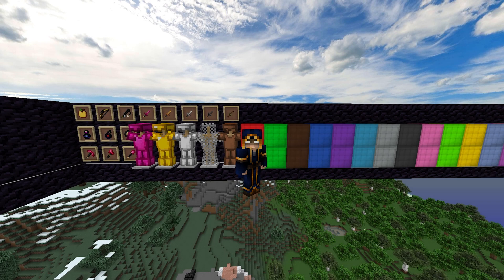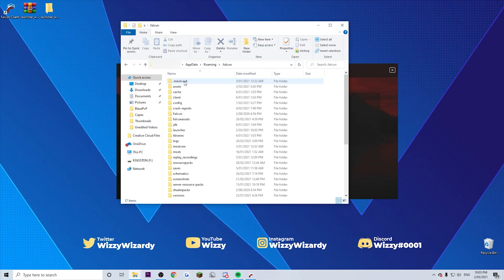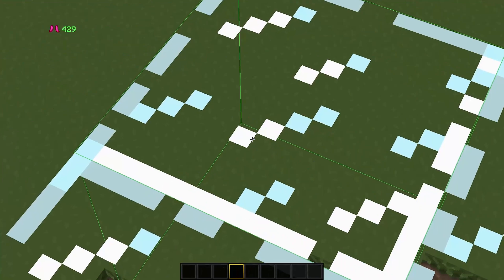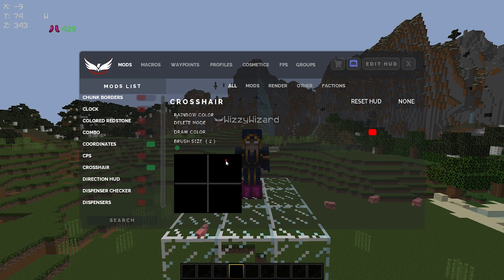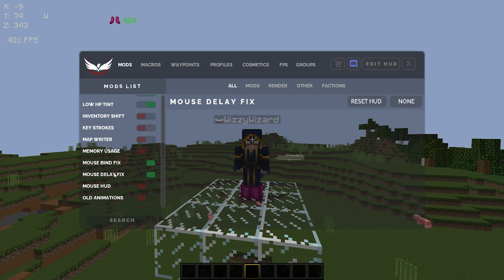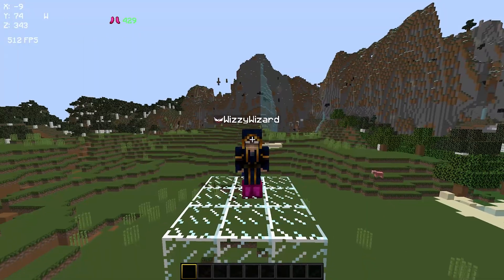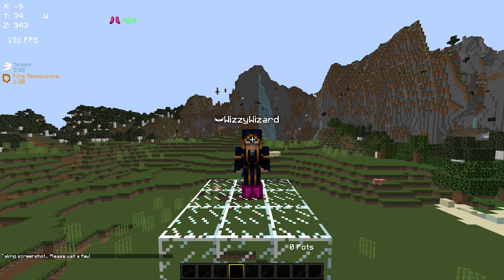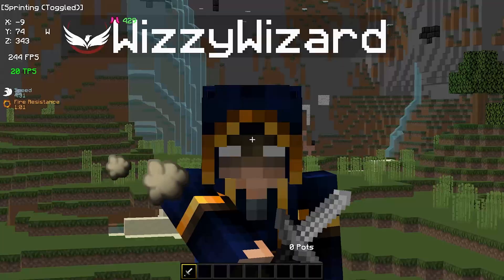HOW TO INSTALL FALCUN CLIENT + THE BEST MOD SETTINGS!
00:35 My Falcun Profile CODE
00:55 How to Install Falcun Client
02:34 Falcun Client Mods Setup!

Server IP: N/A
Texture Pack: Wizzy 2K Pack